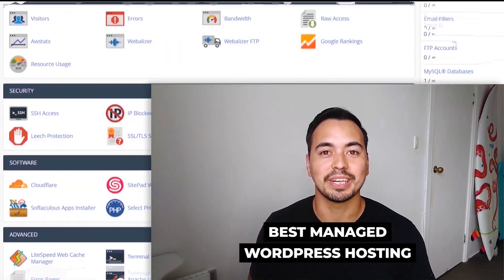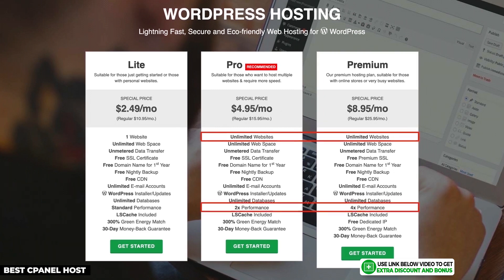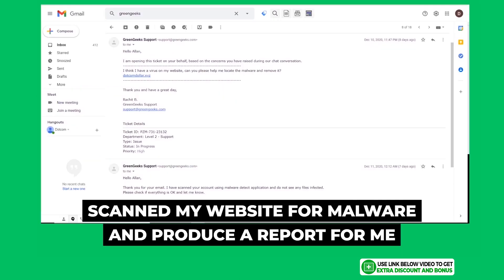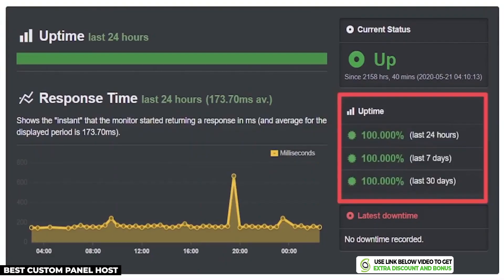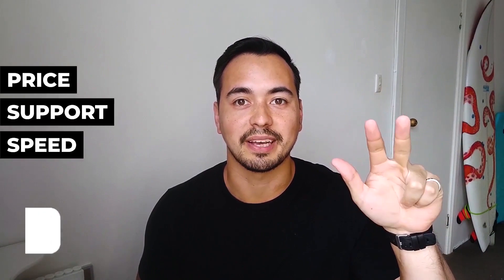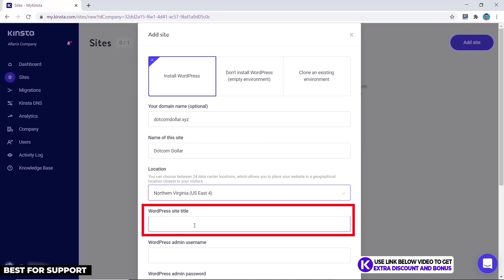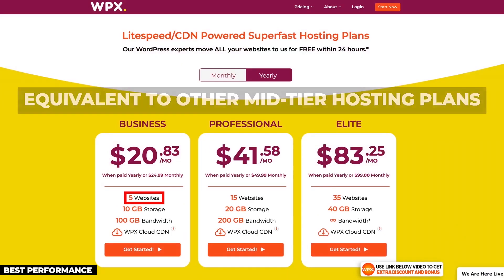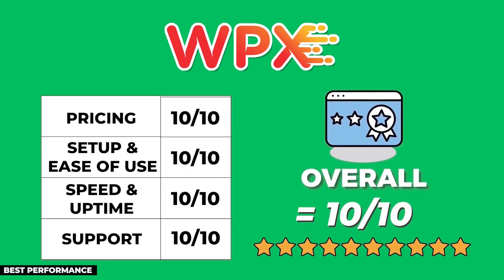Best Managed WordPress Hosting 2026 🔥 My Honest Host Comparison Review [+ Test Results & Stats]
In this video, I'm going to show you which are the best managed WordPress hosting providers in 2022. I will provide you with my top 4 hosting providers which I think you should seriously consider after testing out over 20 different ones.

I’m not going to waste your time here by listing bad hosting providers and then confuse you with all the technical jargon which most people don't understand. Instead, I’m going to provide value by showing you the facts that actually matter, for example, the page load speed and website uptime statistics.

I wanted to be transparent with you and say that I spent my own money buying all these hosting accounts so I can provide you with high-quality and unbiased reviews and test results. To make the test fair, I made sure to install the same starter website, theme and plugins on all my hosting accounts.

Now the categories that I will base my comparison on are:
- Pricing
-Setup & Ease Of Use
-Speed & Uptime Performance
-Support
-Pros & Cons
-Recommendation (and who I would recommend this hosting provider to)

⏱️TIMESTAMPS⏱️
00:00 - Overview & Bonus
01:31 - GreenGeeks [best cPanel host]
04:36 - Siteground [best custom panel host]
08:13 - Kinsta [best customer  support]
11:28 - WPX Hosting [best performance]